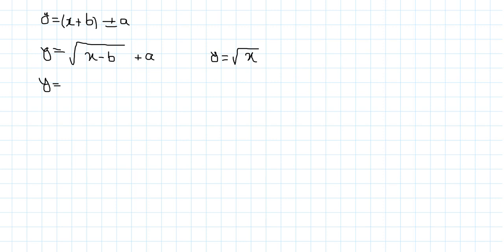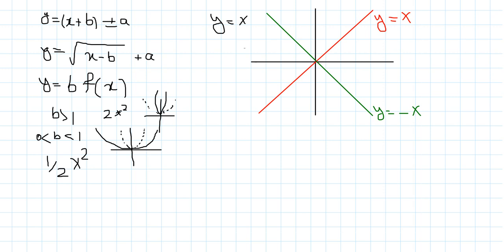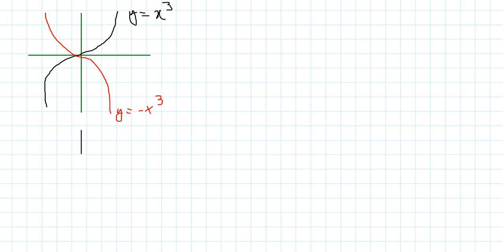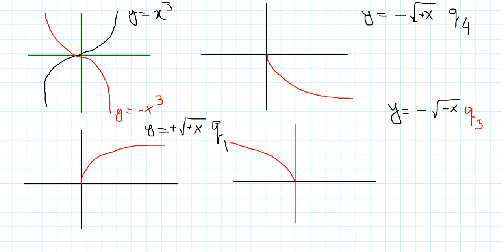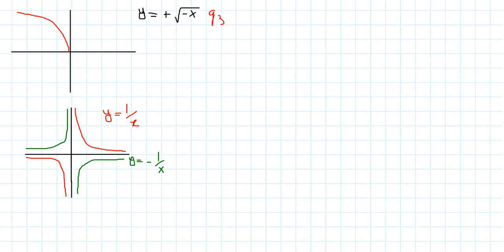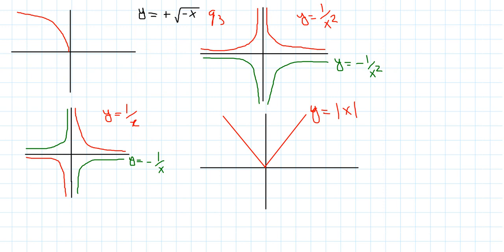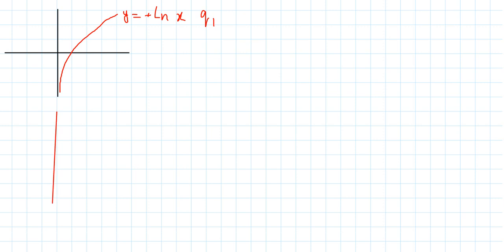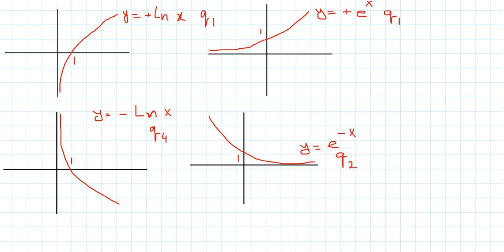graphs1 maths easy learning cutemath algebra alevel ib advancedmaths advancedlevel drawings